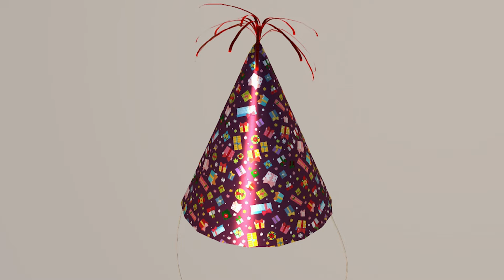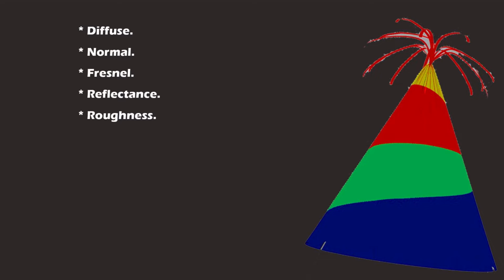Party Hat Package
This Party Hat Package is based on the festive headwear that can be seen at many holiday gatherings or New Year's Eve celebrations. The hat is perfect for men and women. This asset is perfect for leisure time characters or 3D printing enthusiasts.

Our Party Hat Package is fully customizable. The template included in the package allows you to add your own custom color options. It was designed for a standard height figures (186 cm) in Cinema 4D and Zbrush.
This package is ideal for game assets, illustration and animation. It's sized for standard figures in Unity, Poser or Daz Studio. I've broken the model down into its basic components for ease of customization. This Party Hat Package can be used in a variety of programs.
I've included the file formats:
* 3DC.
* 3DS.
* DFX.
* OBJ, (medium and high).
* FBX.
* SP.
* STL.
* ZTL.
* C4D.
* MTB.

The package offers texture and two obj files. The mesh comes in high and medium polygon options to fit your needs. The 3DS Max version and the Cinema 4D version allow for mesh smoothing.
Textures are included in 2048x2048 for clear resolution. The package includes the following maps:
* Diffuse.
* Normal.
* Fresnel.
* Reflectance.
* Roughness.

The package is presented in zip format. This requires an unzipping tool, which most computers have as a standard application. Use the format into your favorite 3D modeling program and customize the textures. The TEX folder contains the textures that come with these models.

The Party Hat Package models come pre-UV mapped along with a handy bitmap template from which to layout your own textures. Drop your suggestions to me for both realistic and fantasy style headgear.
Be sure to check out the other models in my gallery. I'm always adding more models, so check back regularly; just click on my user name.